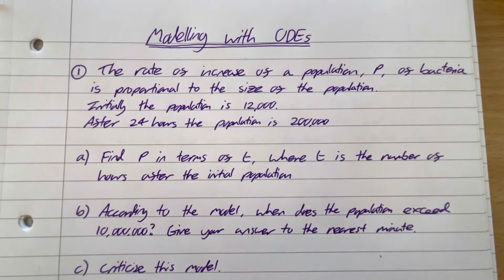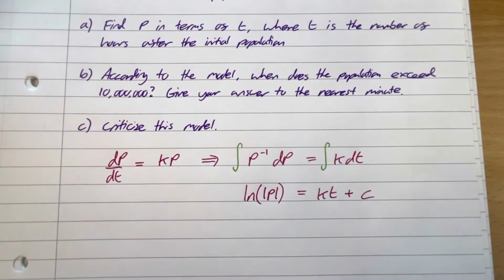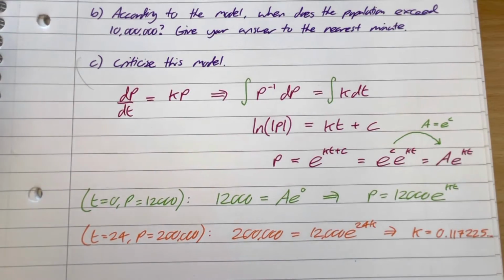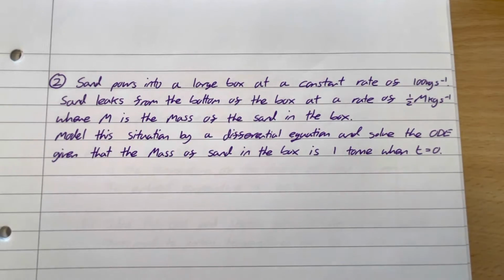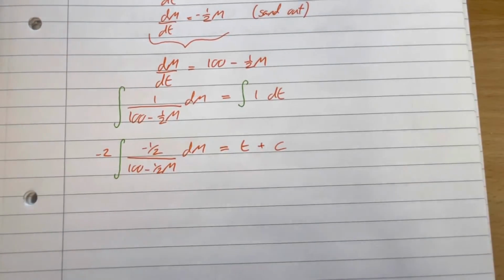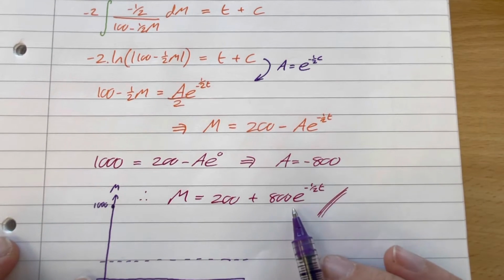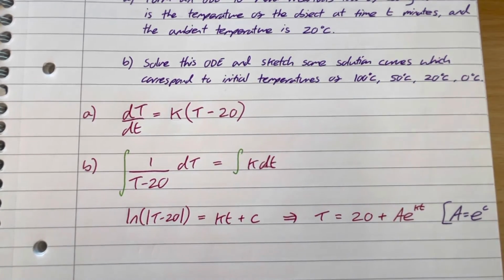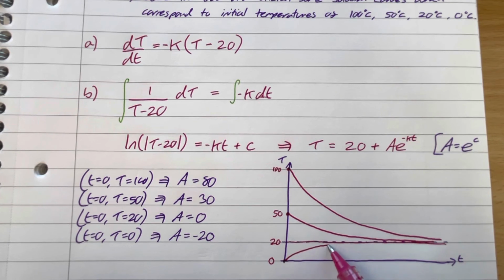Year 13 Pure 52 ODE Models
In this video we consider scenarios which require differential equations to be formulated before they are solved. We pick apart wording in the questions to form Mathematical expressions and ultimately a differential equation. We then go on to solve the ODEs using the method of separation of the variables to obtain a general solutions, and then a particular solution.